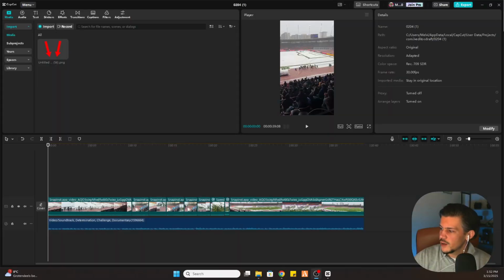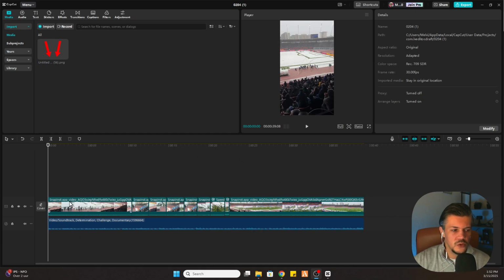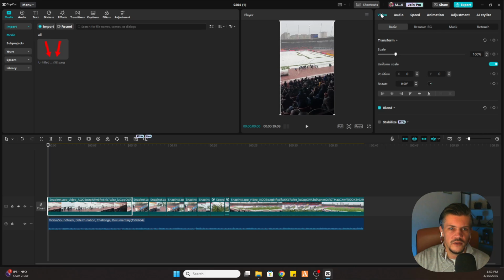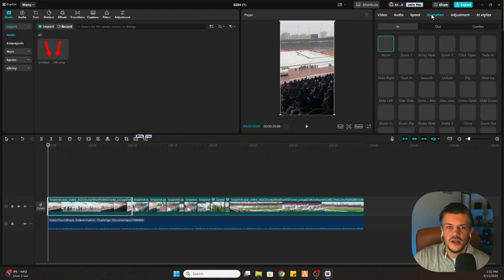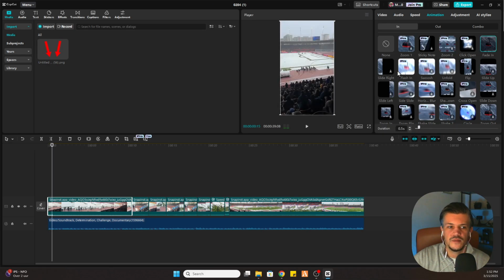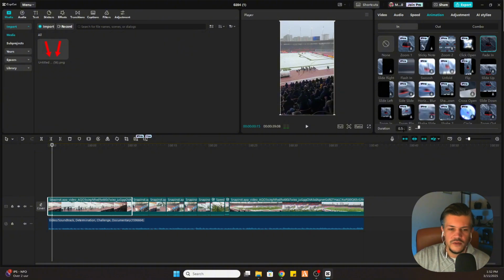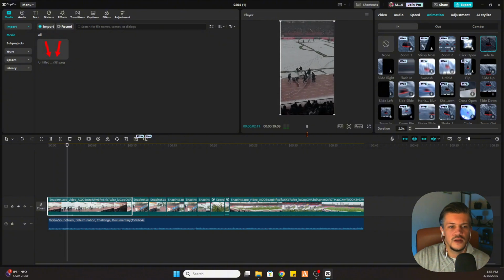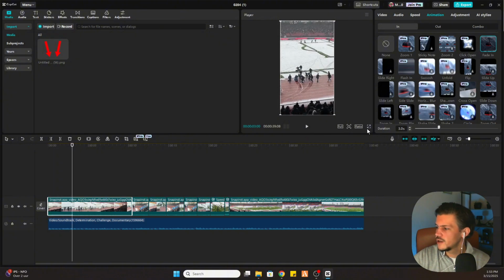How To Fade in Video in CapCut PC (Quick Tutorial)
How To Fade in Video in CapCut PC.

Learn how to fade in a video in CapCut PC with this quick tutorial! In this step-by-step guide, we'll show you how to fade in a video in CapCut PC, making your edits look smooth and professional.

Whether you're looking to add fade in and fade out effects in CapCut, or just need a simple fade in effect in CapCut, this tutorial has you covered. Perfect for beginners, this CapCut PC tutorial will help you master the CapCut fade tutorial in no time. Watch now to learn how to fade in CapCut and create seamless video transitions!